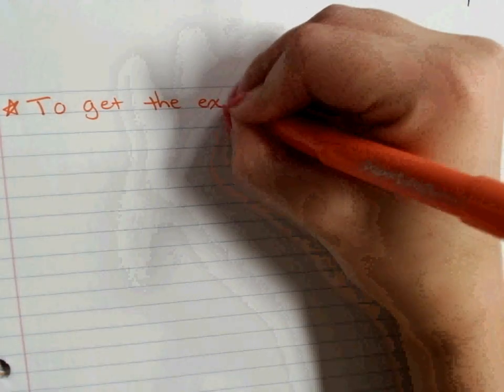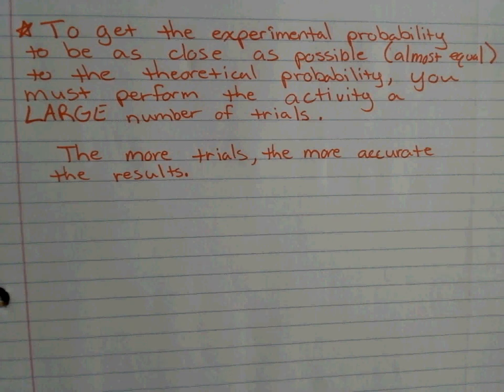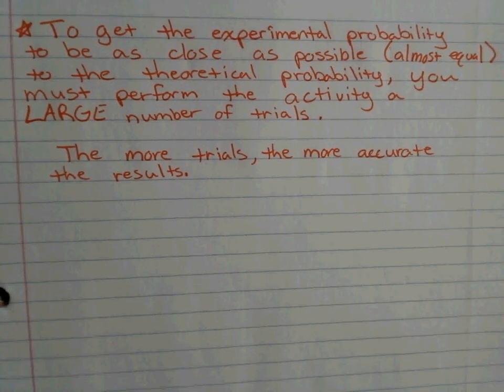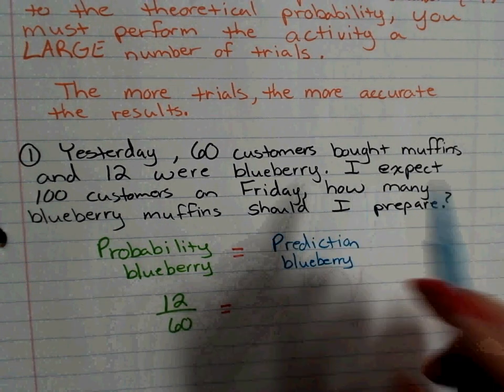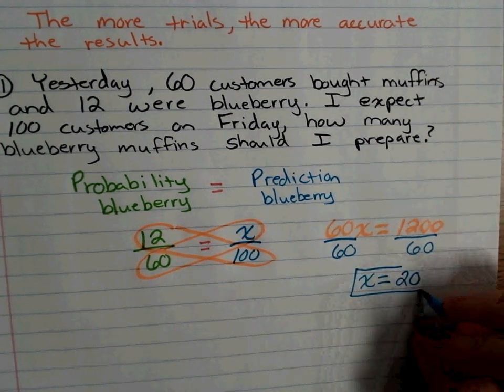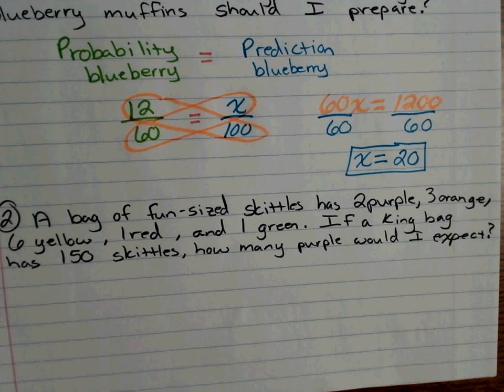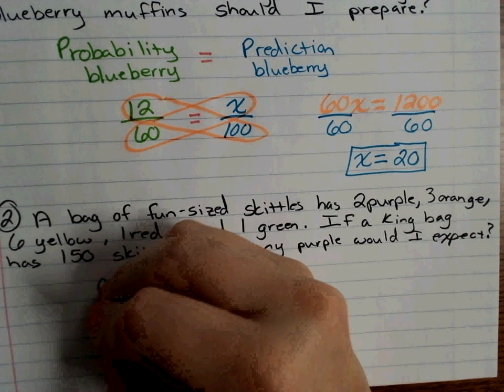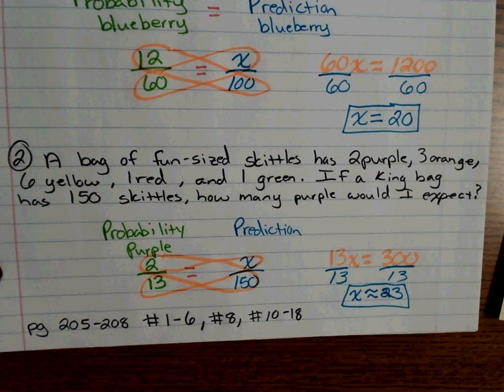08-14-2019 Theoretical vs Experimental Part 2